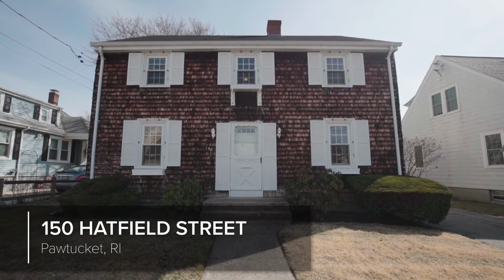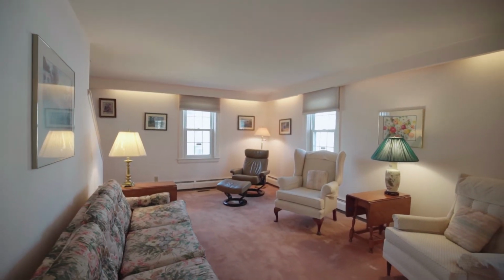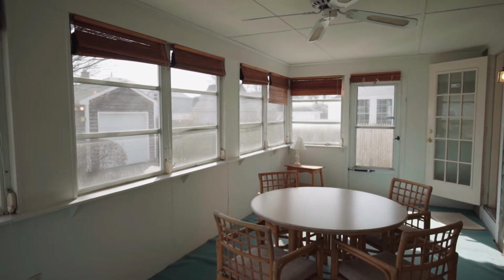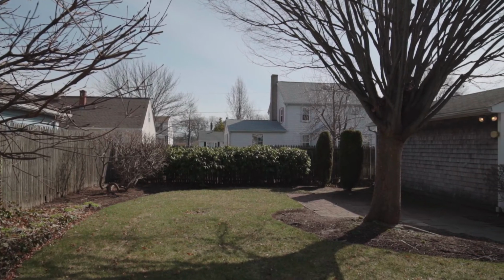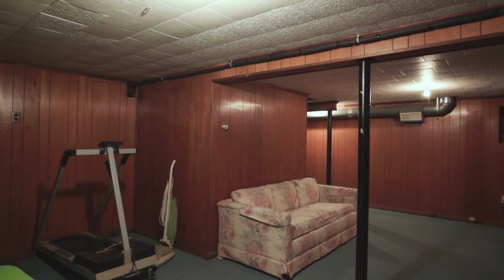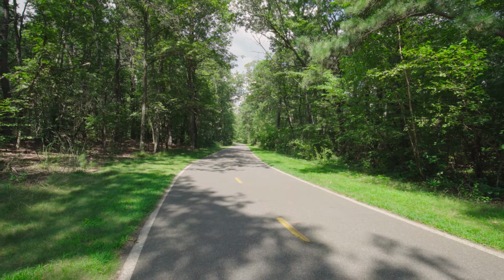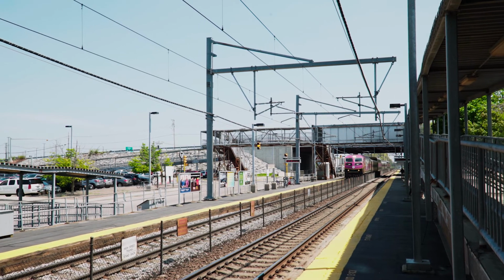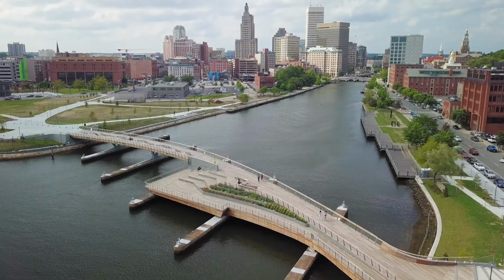150 Hatfield Street, Pawtucket, RI 02861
Located in the desirable Darlington neighborhood this delightful Colonial is awaiting the next family to call it home. The first floor features an open floor plan which can be easily updated to today&#039;s standards. 4 bedrooms, 2 bathrooms and partially